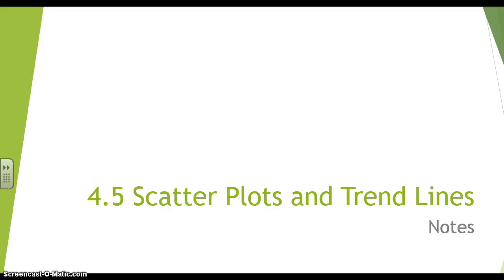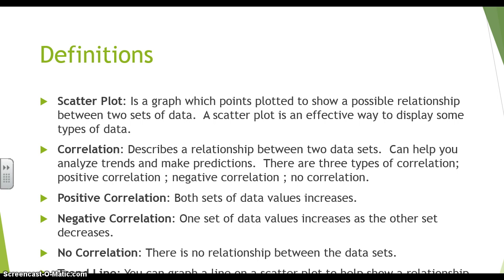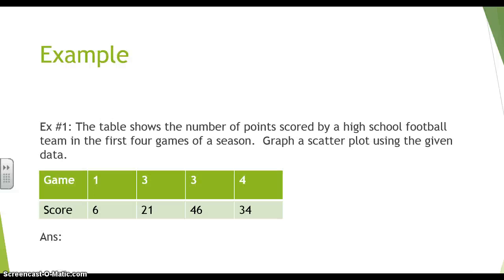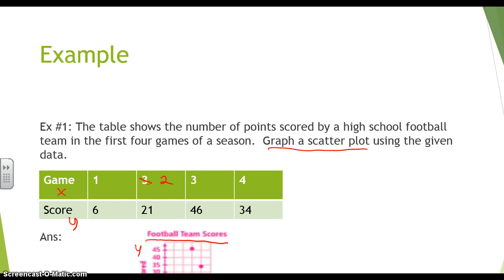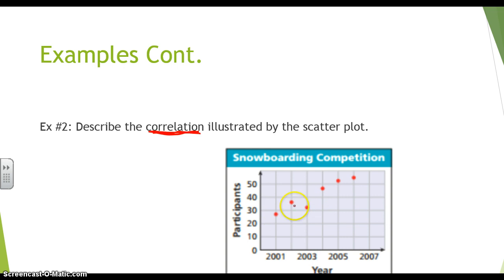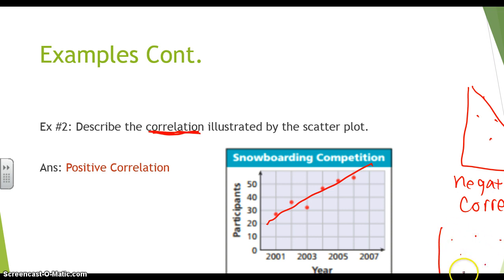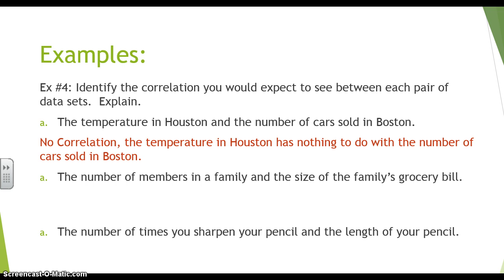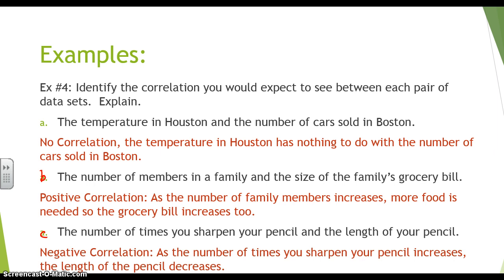4.5 Scatter Plots and Trend Lines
4.5 Scatter Plots and Trend Lines